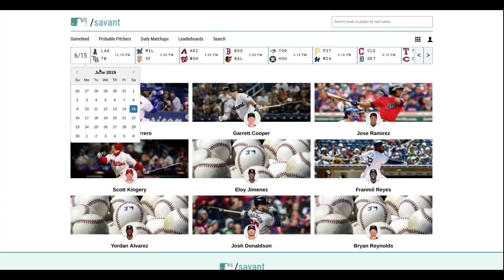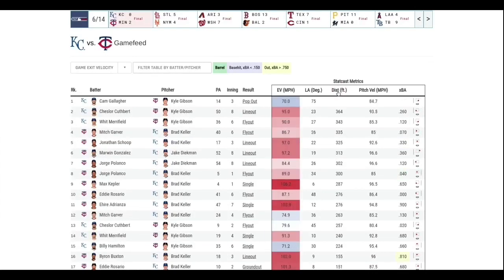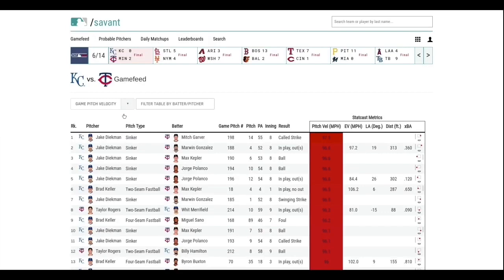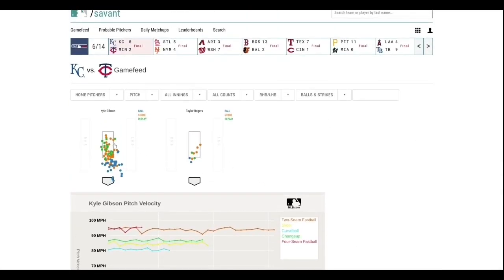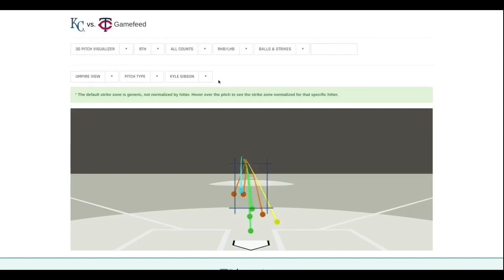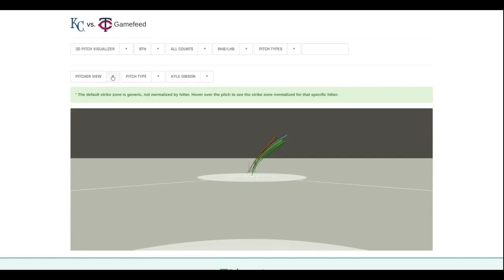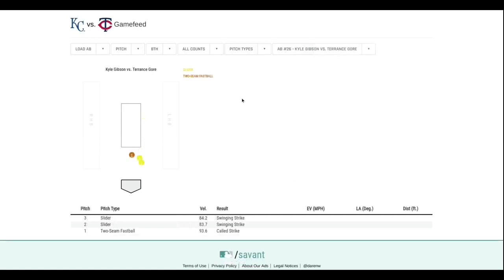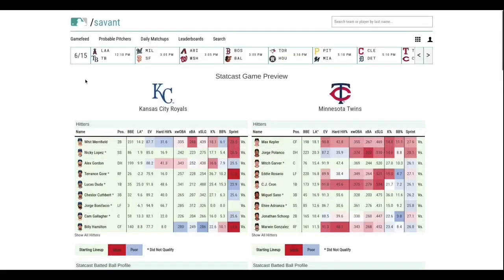How to Use Baseball Savant's Gamefeed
This is the first installment of a series of videos on how to use Baseball Savant. The gamefeed is where you can access the Statcast data on a game in real time, so it’s really fun to have this pulled up while watching a game.